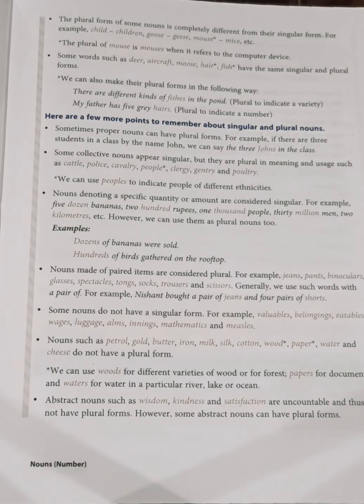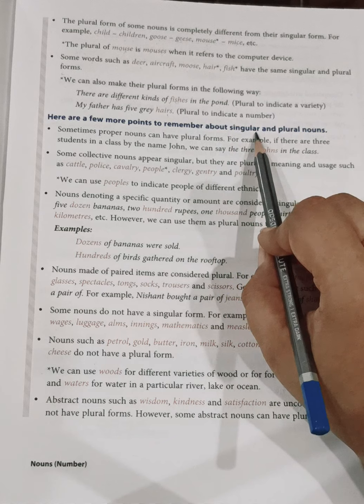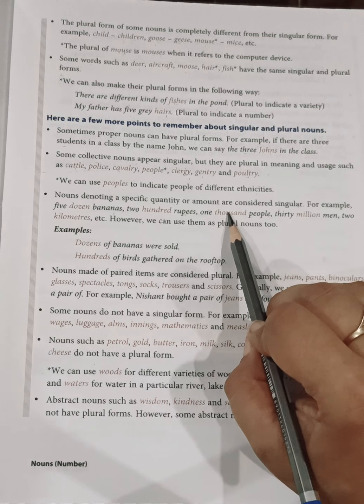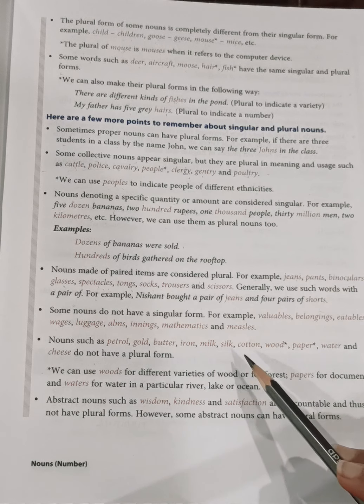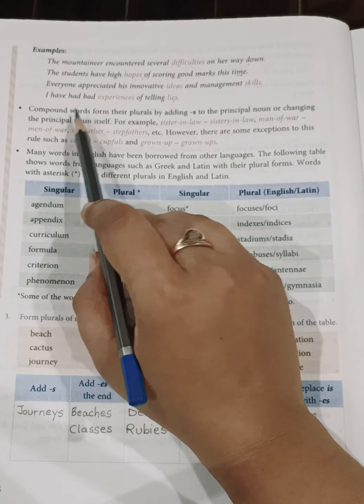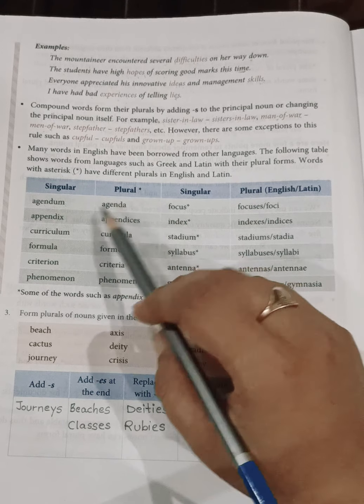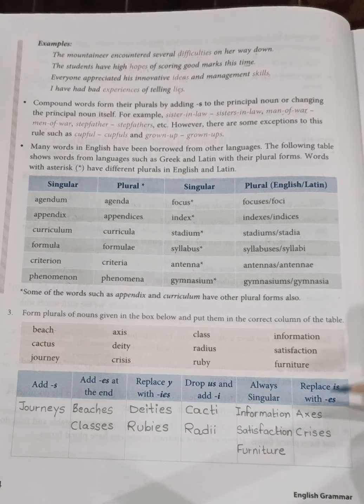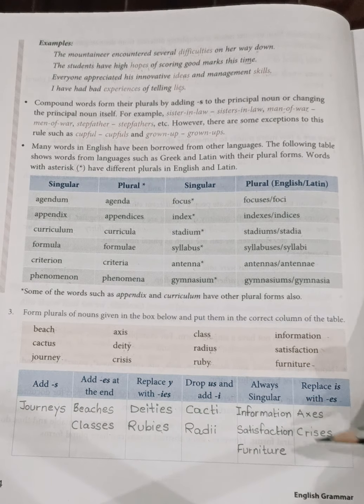English Grammar STD 6 Chapter 2 Nouns:Number Exercise 3